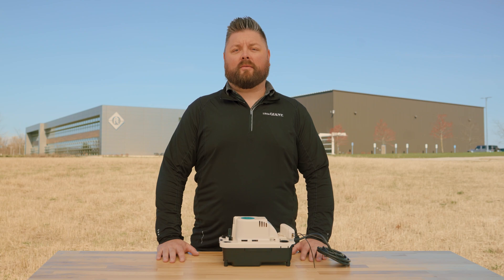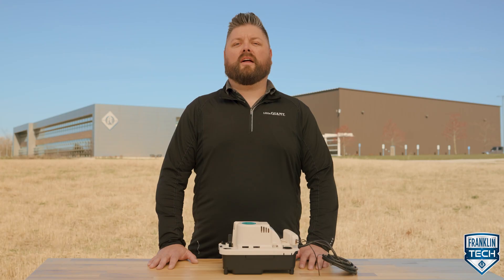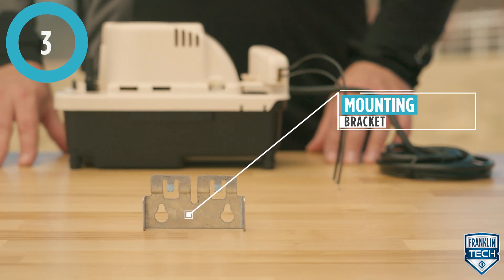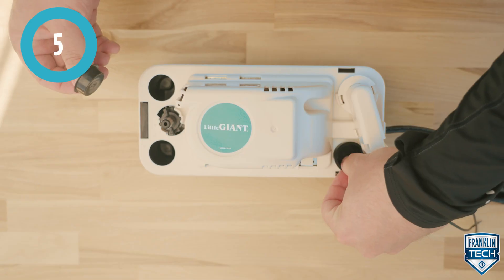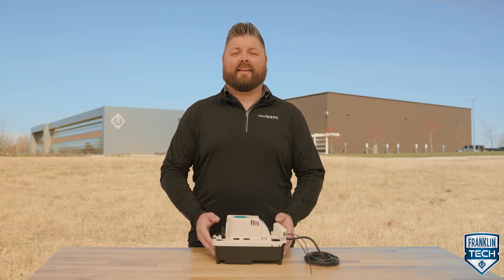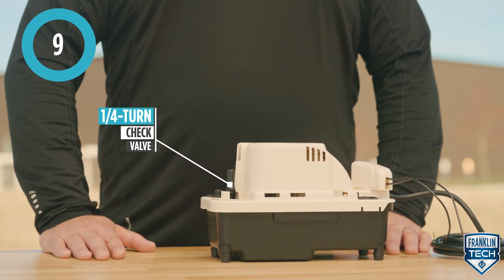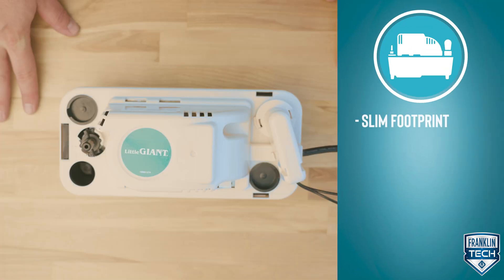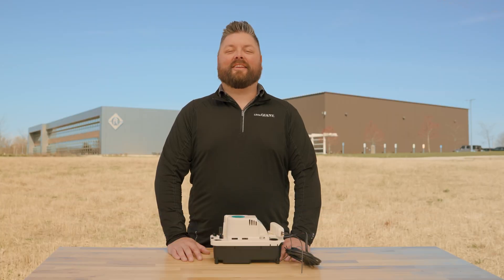10 Key Components of the Little Giant VCMA-PRO Condensate Pump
Learn about the key components of the Little Giant VCMA-PRO Condensate Pump.

For more information on the Little Giant VCMA-PRO Condensate Pump